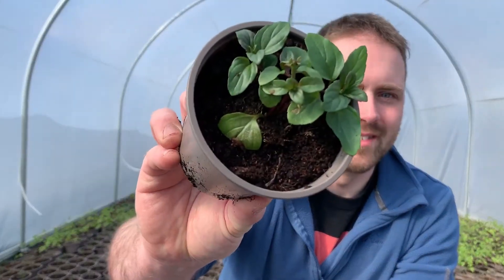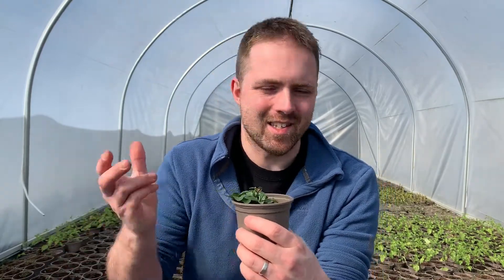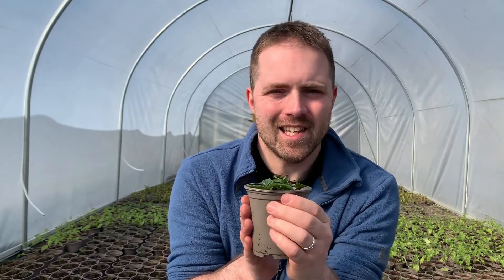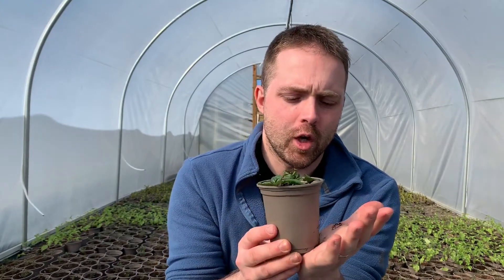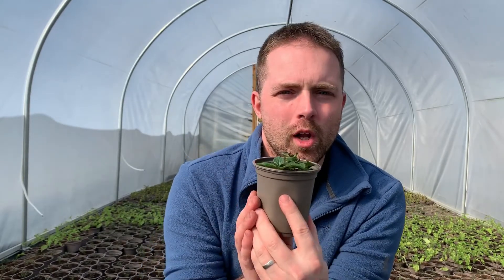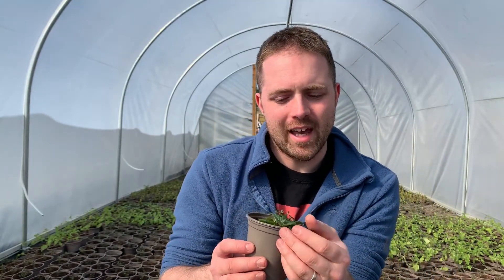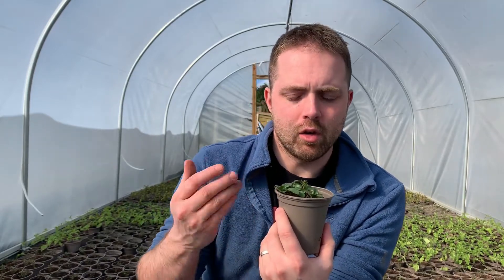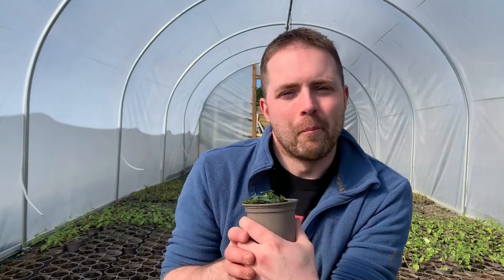Introducing: Basil Mint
Now at Urban Herbs, we love Basssssiiiillllllll (sorry Sybil) but it can be a fussy grower.  If you are growing the fabulous Greek Basil, it is seasonal, it doesn’t like the cold, which is a massive shame because we use so much of it.  Now Basil Mint solves a problem because this provides you with delicious Basil flavour that grows as enthusiastically as Mint.  And when I say enthusiastic I really mean it.  If given the chance this variety will take over your life well your garden anyway.

Chefs that we work with at BBC Good Food Show have said that they feel when the leaves are cooked, the mint element of the flavour is burned away slightly leaving the Basil flavour behind.  That sounds fantastic doesn’t it?  Well I assure you that it tastes even better!

Mentha x piperita f. citrata 'Basil' is definitely a useful variety to add to your collection.